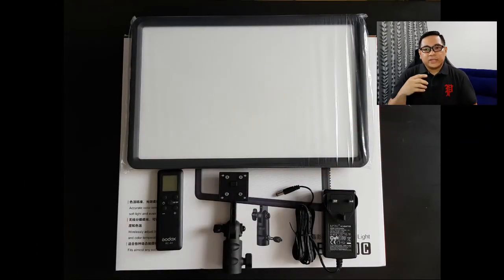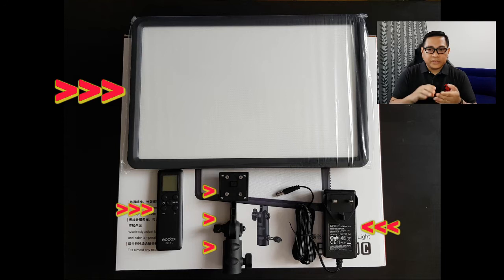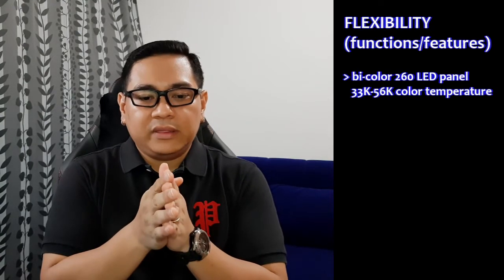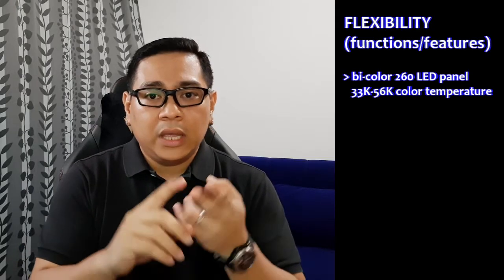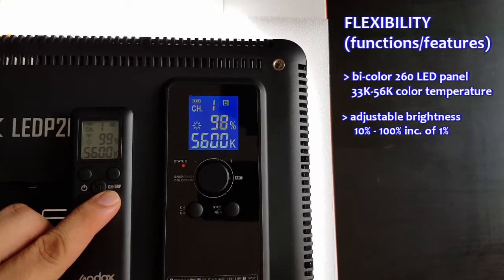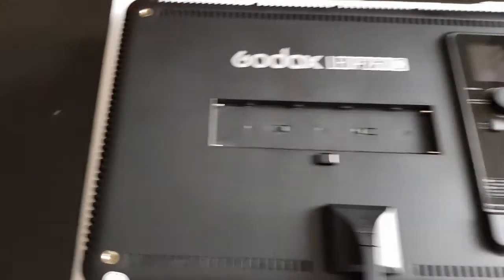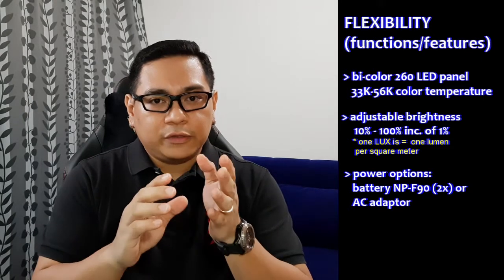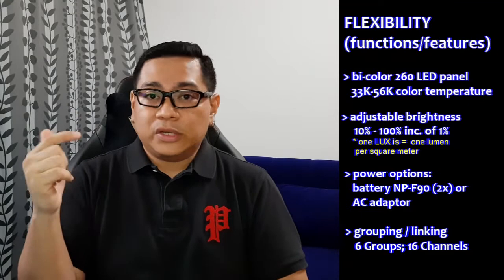Godox Video LED P260c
Hi, thanks for visiting my channel.
This video is about the Godox LED P260c.

Watching my previous videos, I  felt that it was time to try and achieve the studio quality type of captures, but still on a budget.
After doing research and talking to people in-the-know, I focused on lighting.
Listed down what I think should fit my needs, and went around to check what I could find. For the options available from where I am based, Godox bi-color LED panel seemed to be the one.

Features:
- bi-color 260 LED = adjustable color temperature 33K-56K kelvin
- CRI 95
- lithium battery (2pcs) /DC power
- channel + grouping: link multiple lights
- remote w/display
- back panel with display

weight: 917g

- minor feedback on the product would be the very very small wiggle on the detachable mount, but is no concern/issue as it doesn't affect the security of the panel to the mount.